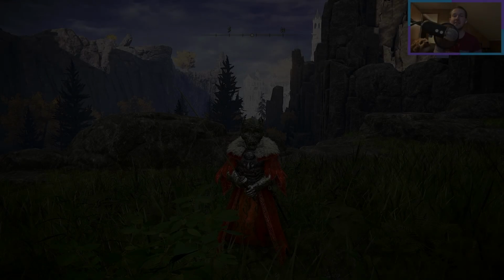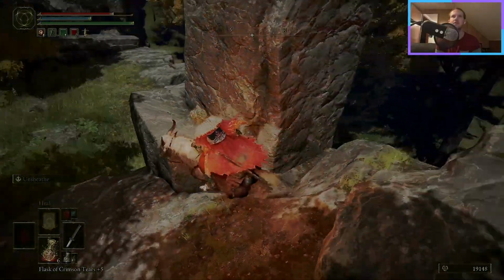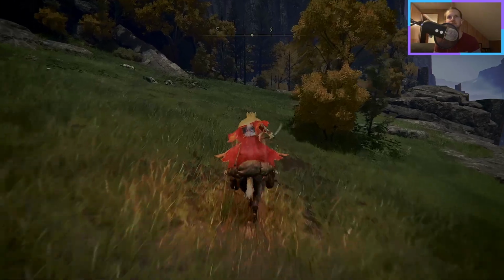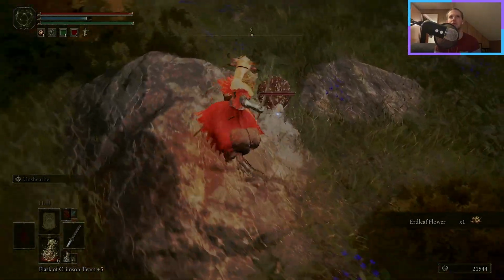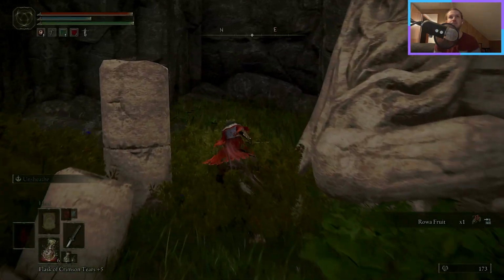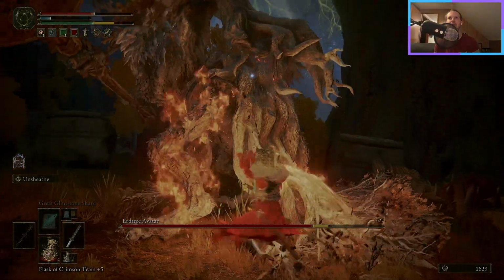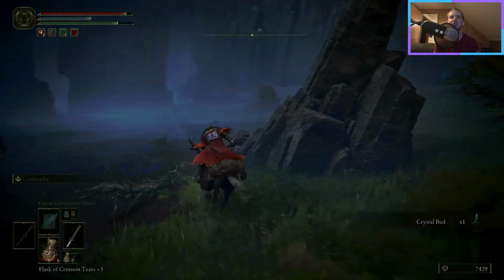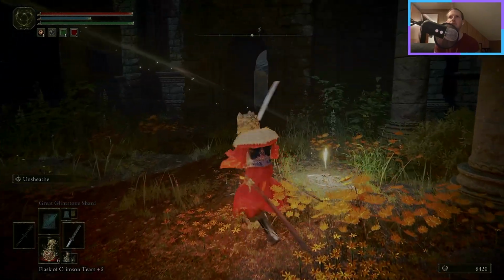Elden Ring - Journey to Platinum Day 49 - 100% Longplay - Mausoleum Compound & Liurnia East Erdtree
Today we're playing Elden Ring!  In this playthrough I'll be obtaining every single trophy (all 42 of them!) and exploring every inch of the map in this massive open world. Come along with me as I Platinum Elden Ring, obtain 100% completion, and achieve all 6 endings!

My name is Solomon Leatherland, better known as PCG here on YouTube, and I'm stoked to take you along with me on this journey through the world of Elden Ring.  This is one of the most incredible games ever created in my opinion and before beginning this playthrough, I had already clocked in at about 340 hours of playtime. This game is massive, and because of that, it deserves a massive and lengthy series of videos to go along with it.  By the time I wrap up this playthrough, the Shadow of the Erdtree DLC will have already been out for a bit, so then I'll be jumping into exploring everything that DLC has to offer as well.  I hope you’ll come along with me on this journey and if you do enjoy this episode, please interact with this video in some way by leaving a like, maybe a comment, and hitting subscribe. You interacting with and supporting these videos helps me out immensely because that’s how these videos get supported by the YouTube algorithm. Let’s work to get as many people in on this journey with us as possible because, life is hard, and sometimes we need a bit of an escape from reality. A new episode of this series will be released everyday at 8pm Eastern Time, so be sure to come back each day.  All that said, let’s forget about our troubles for a bit each day and just enjoy this journey together!